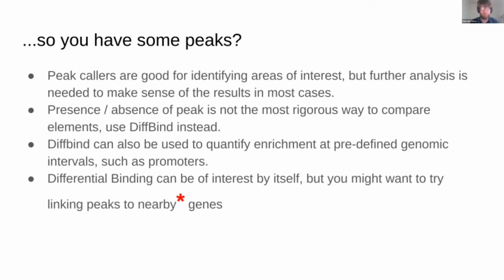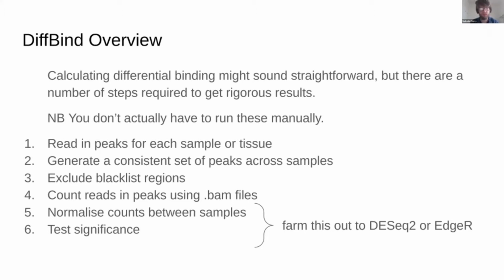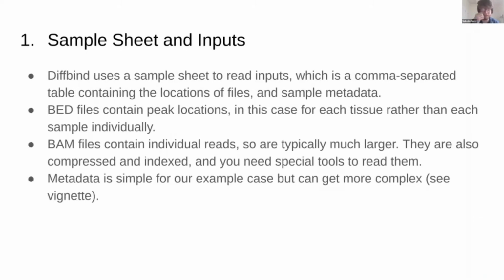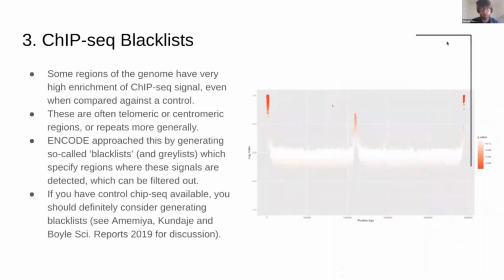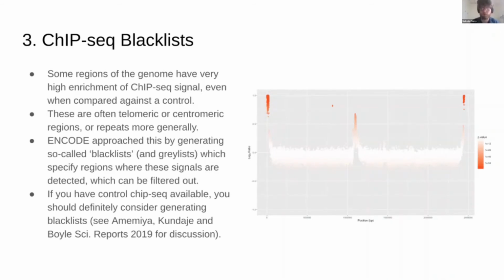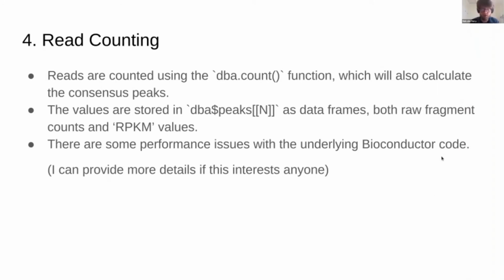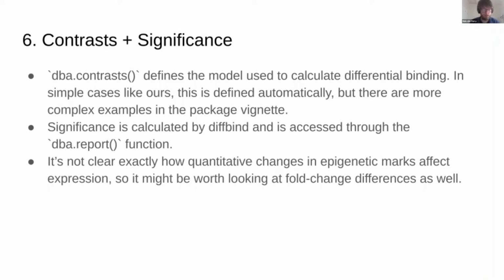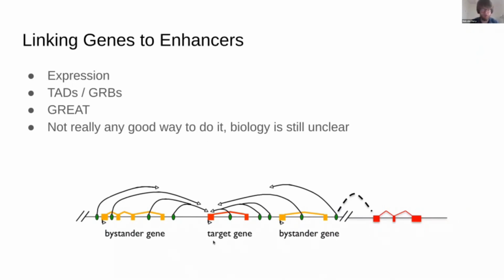AQUA-FAANG training: Diffbind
AQUA-FAANG:
Bioinformatic analysis of regulatory elements
May 2021

Presented by Malcom Perry